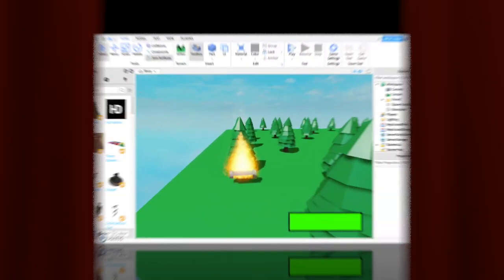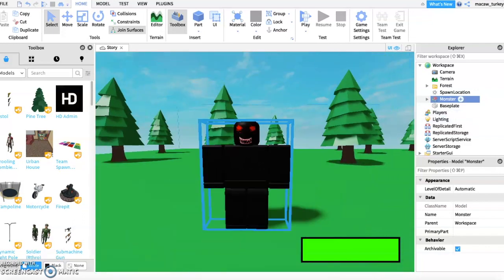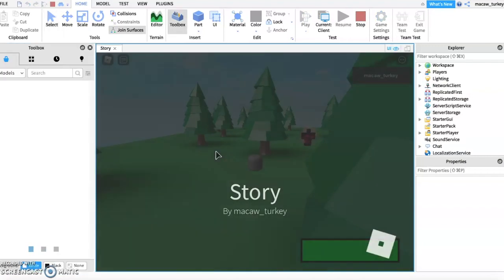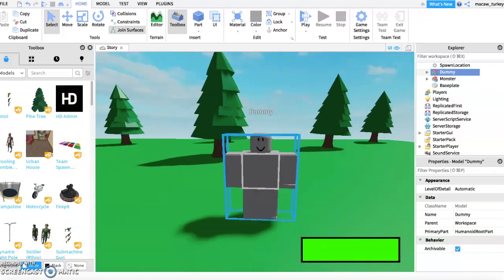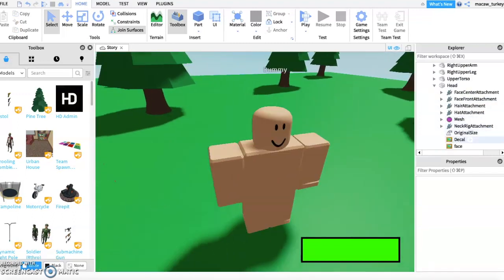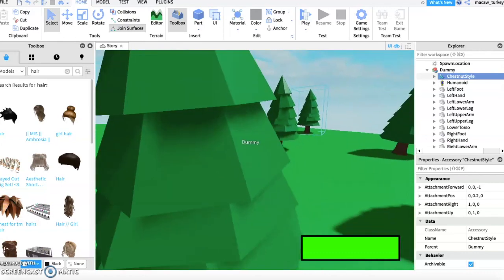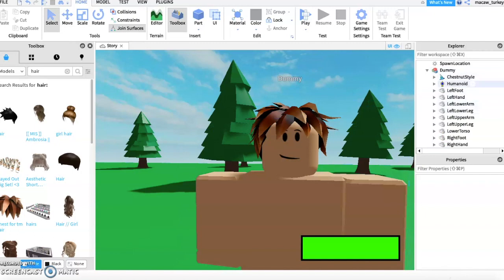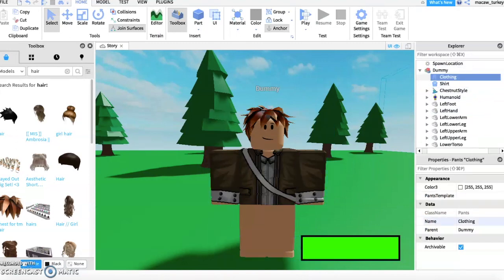How to Make a Story Game in Roblox Studio Part 4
In this tutorial we will be adding characters into our story games